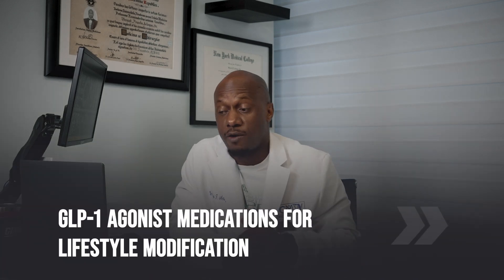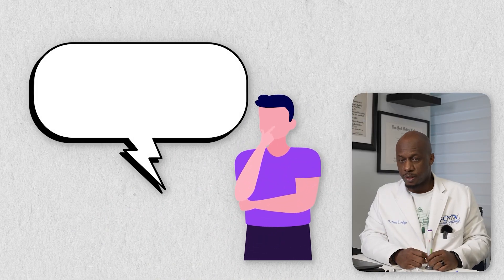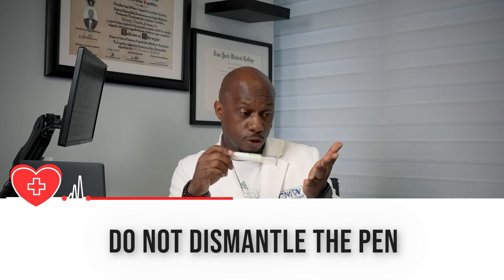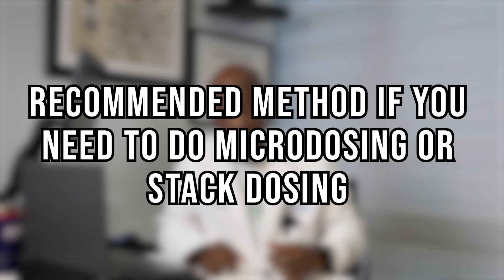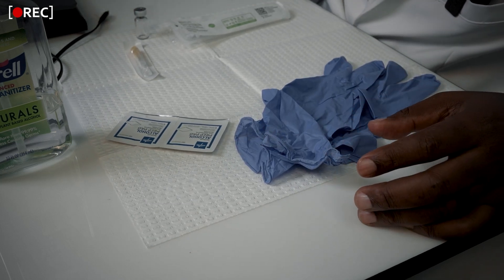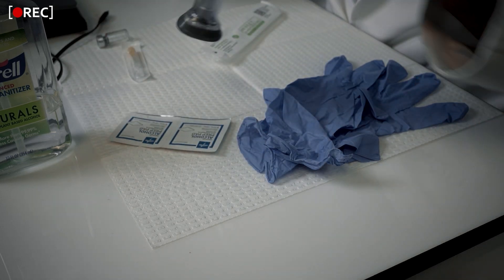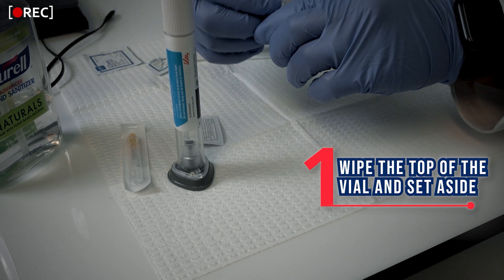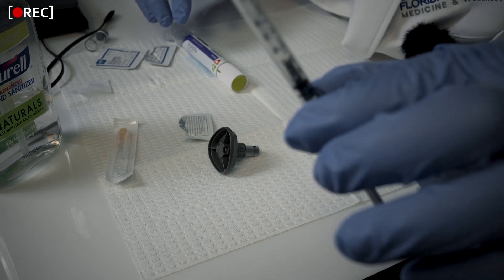HOW TO MICRODOSE GLP-1 MEDICATIONS USING AN AUTO-INJECTOR PEN | Split Dose Step-by-Step Guide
Learn how to microdose GLP-1 medications like Ozempic and Mounjaro with Dr. G in this detailed, step-by-step guide. Dr. G will show you exactly how to use an auto-injector pen to split your dose safely and effectively, making it easy to follow along at home. Whether you’re new to GLP-1 medications or want to optimize your dosing routine, this tutorial is perfect for you.

***Supplies***
Needles for Injection
Needles for Transfer to and drawing up from vials

Dr. Gerard Acloque Jr., MD
Hollywood, FL

Some of the links in this description are affiliate links, which means I may earn a small commission if you make a purchase through them, at no extra cost to you.

This channel (Florida Concierge Medicine & Wellness/Dr. The content provided on this channel, including videos, comments, and other materials, is not intended to be a substitute for professional medical advice, diagnosis, or treatment. Always seek the advice of your physician or other qualified and trusted health provider with any questions you may have regarding any medical condition. Never disregard professional medical advice or delay in seeking it because of something you have seen or read on this channel. Reliance on any information provided by this channel is solely at your own risk.